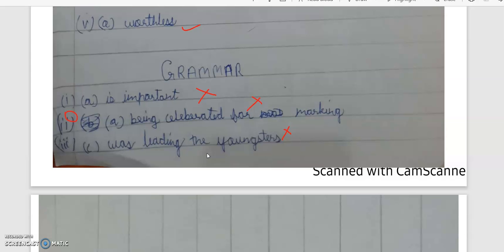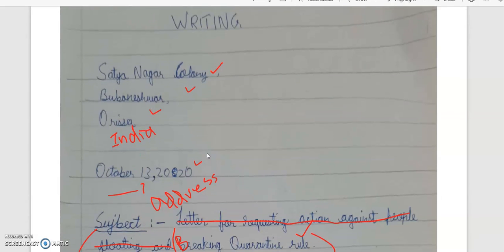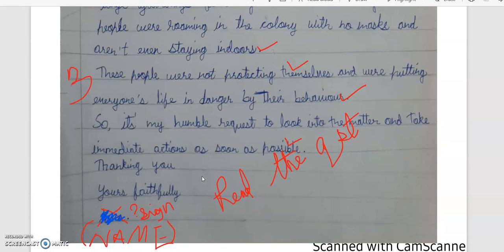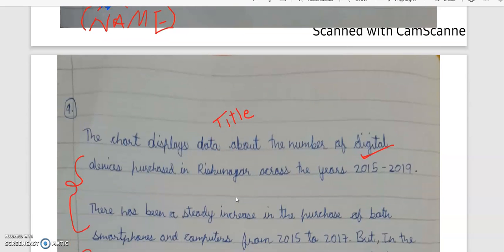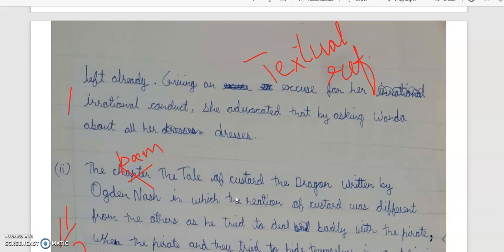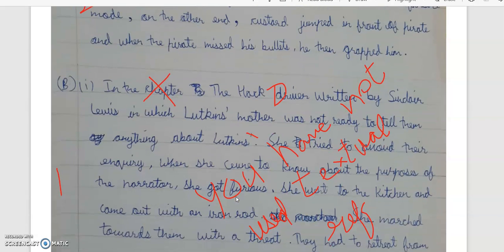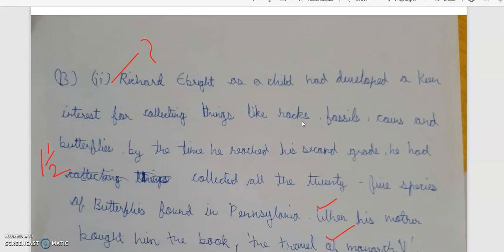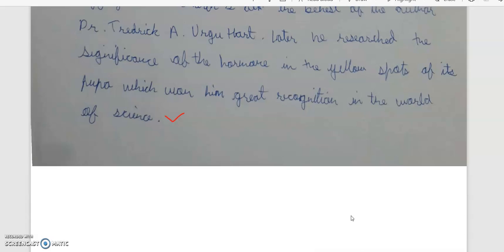26 PEER EVALUATION - ONE STAR AND 3 WISHES - Coaching Mentor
26 PEER EVALUATION - ONE STAR AND 3 WISHES